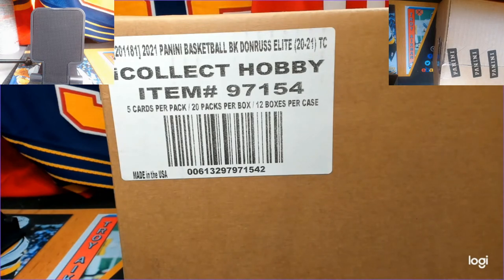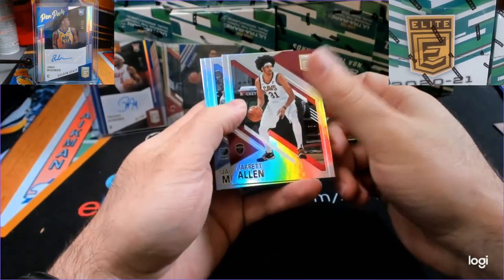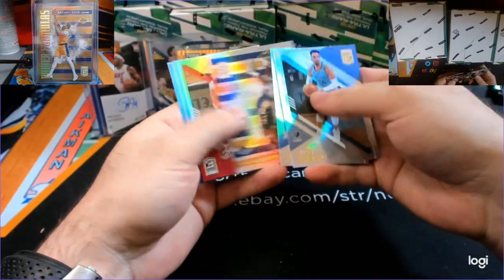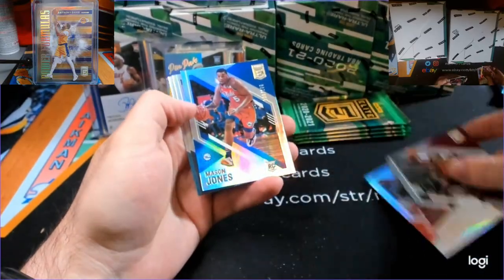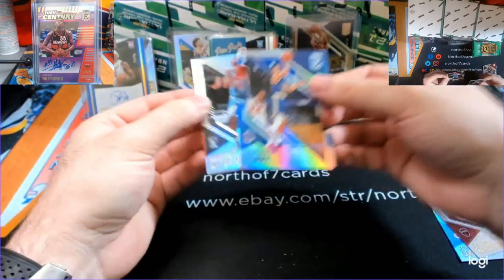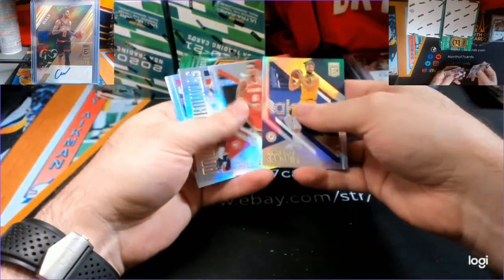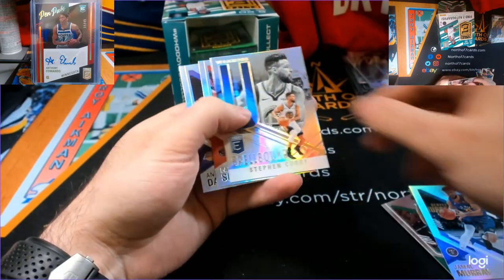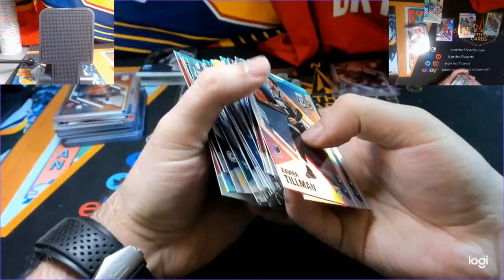2020-21 Panini Donruss Elite NBA Hobby 12 Box Case Break #2- August 6th - 2021